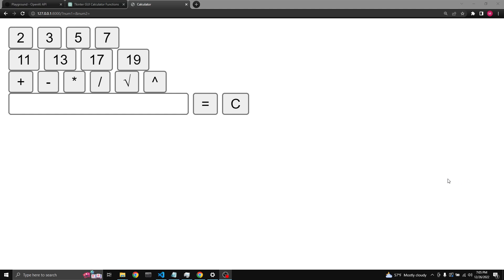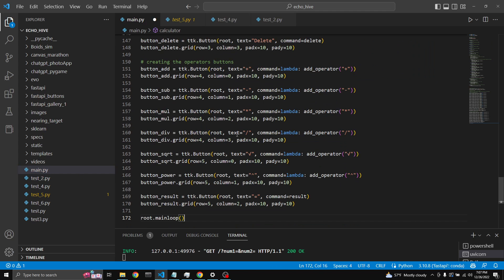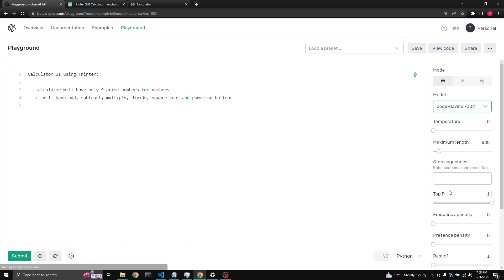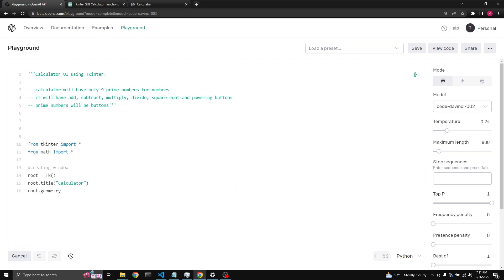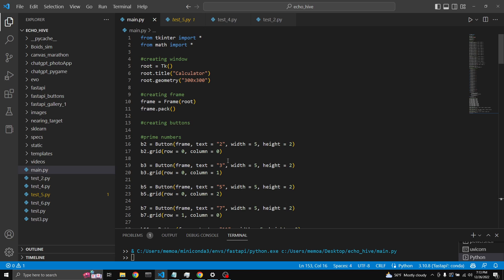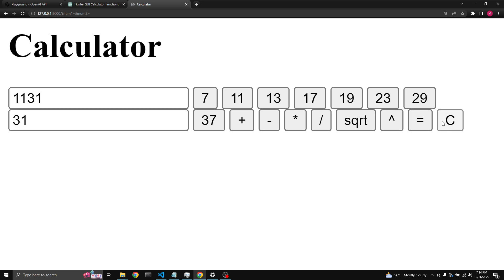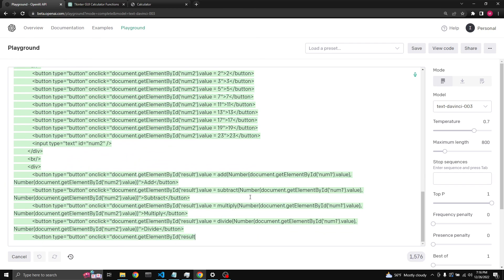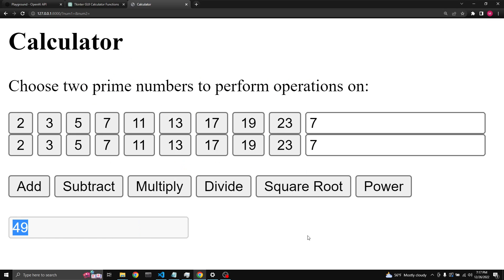Calculator UI design with FastApi and TKinter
coding a calculator with prime numbers for buttons:)
As always gpt-3 helps us code UIs for FastApi and TKinter.